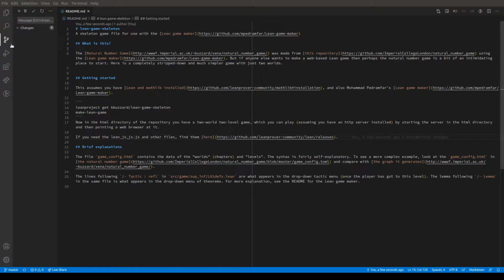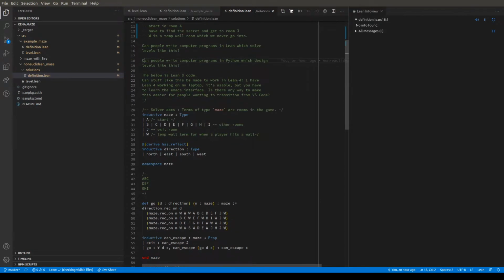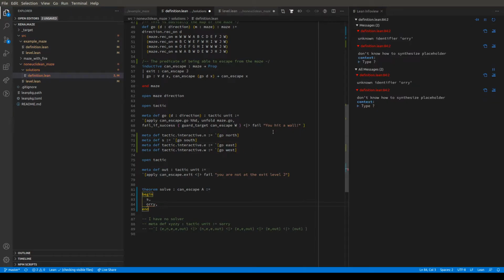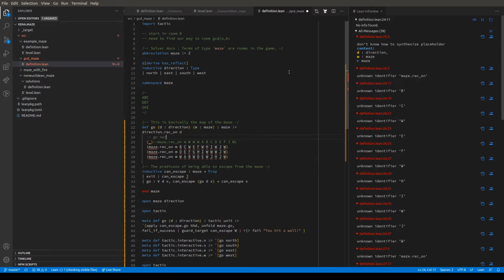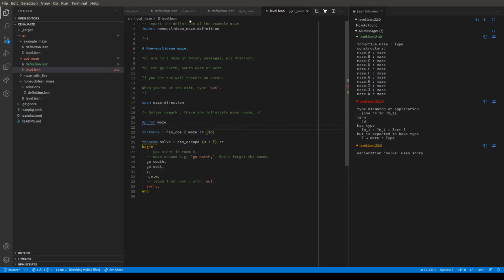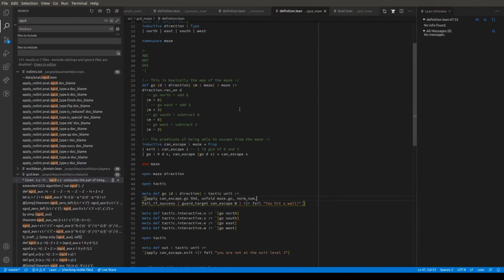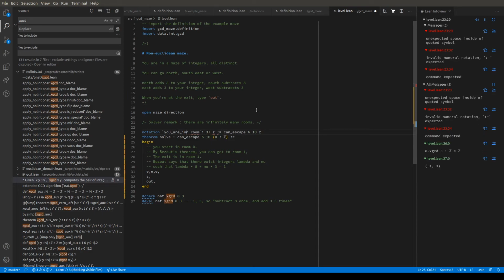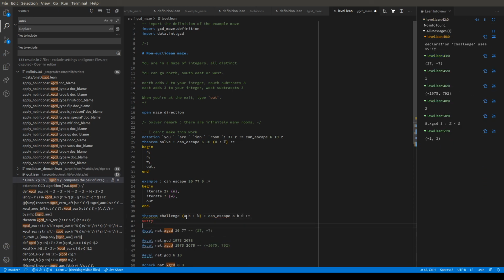Mazes and Bezout's identity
This is the last of my summer project lectures. I spend some time explaining a relatively simple maze game (playable ) and then I show how one can try and understand Bezout's identity as the theorem that you can get out of a certain maze.